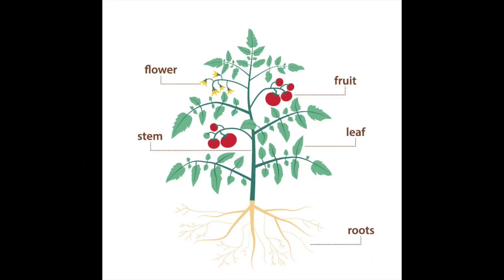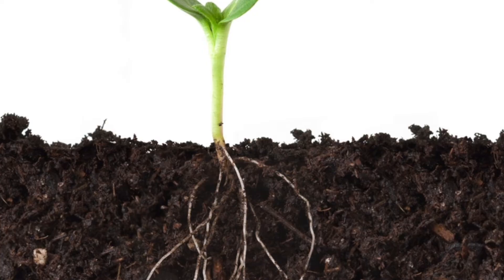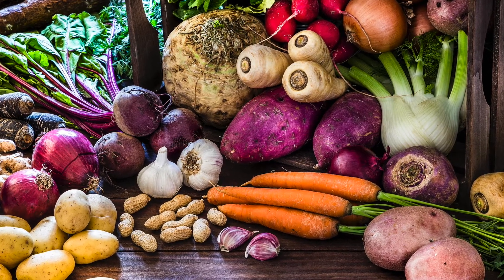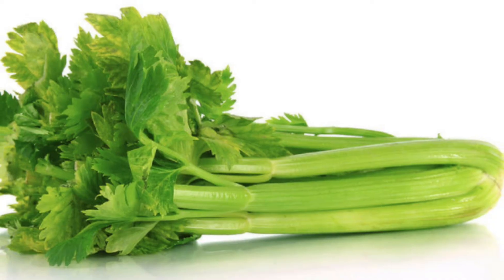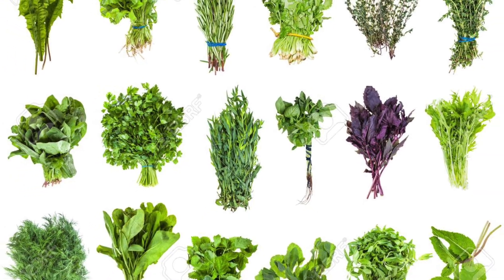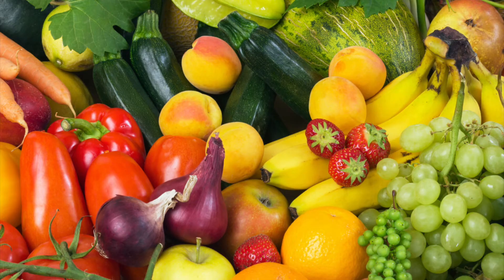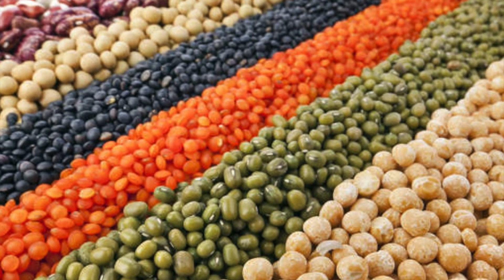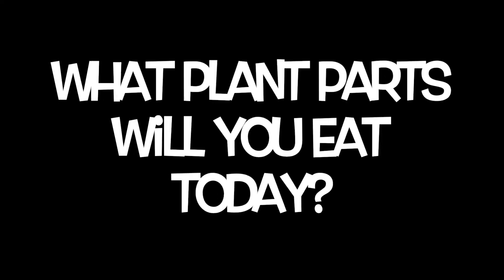Plant Parts that we EAT!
Today Ms. Hannah will talk to us about different parts of plants, and specifically edible plants!